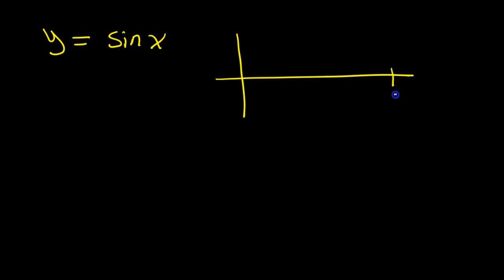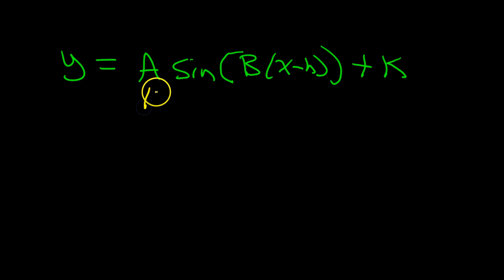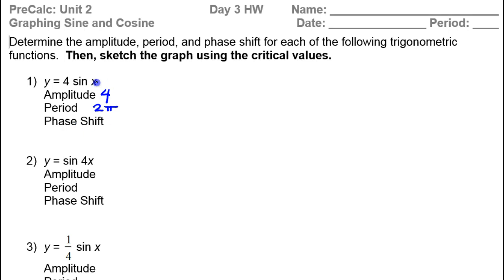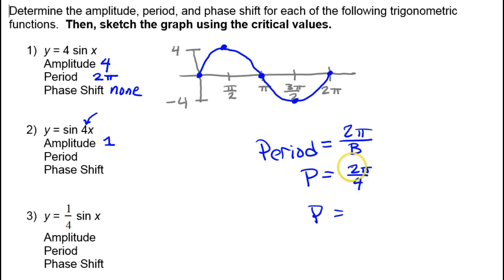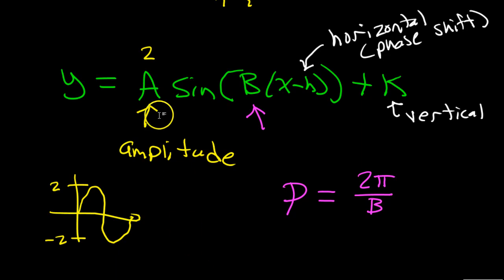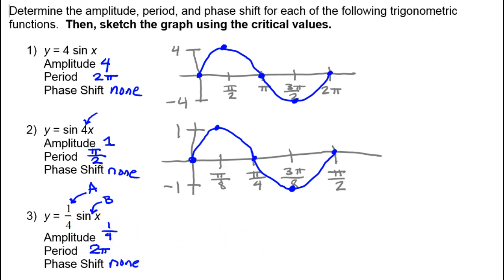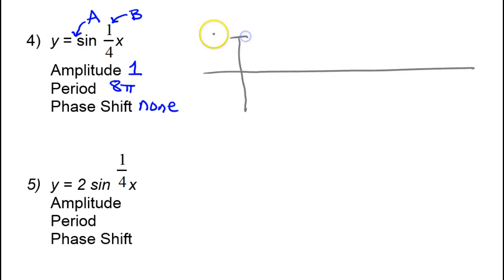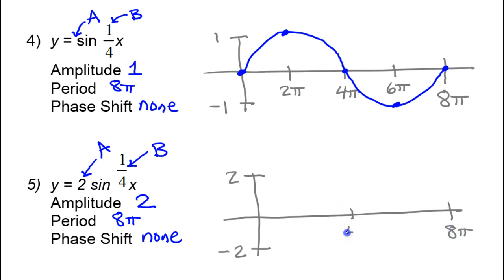Day 3 HW (1 to 5) - Graphing Sin and Cos w Amplitude and Period